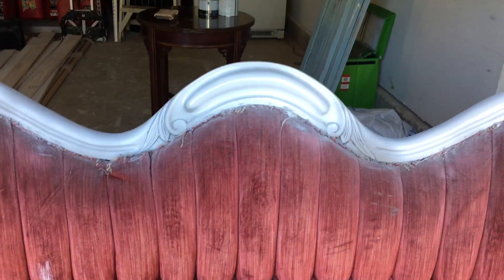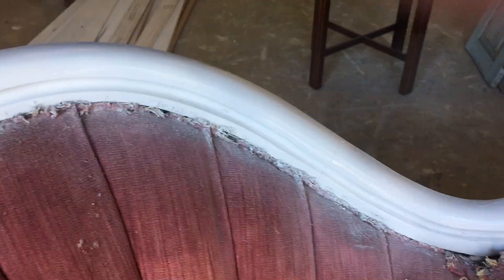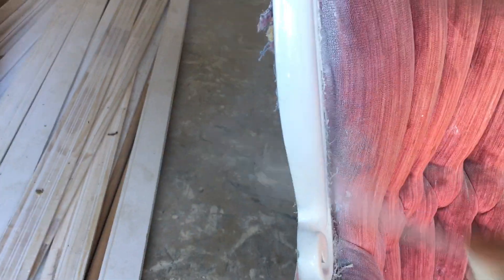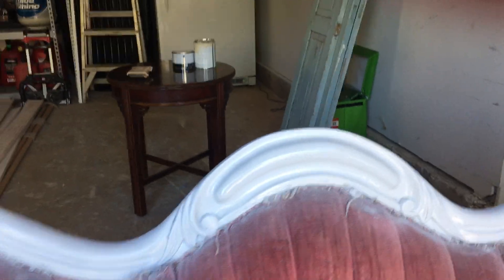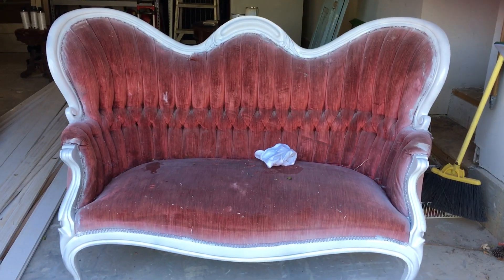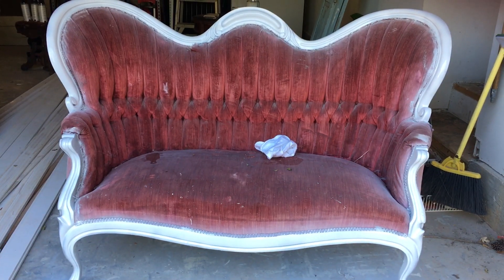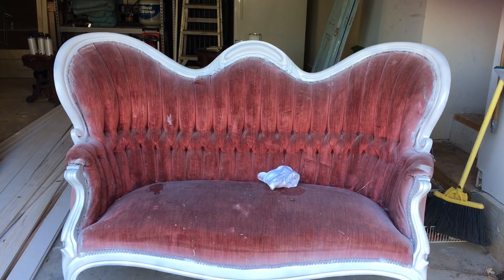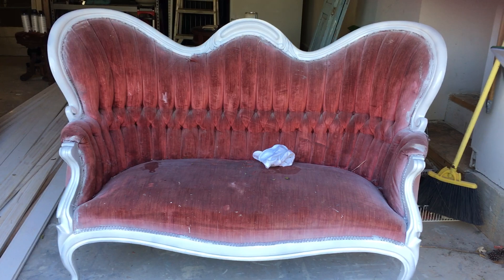How to Spray Paint Furniture - Part 2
Hi Guys! Here is a little video short on how I spray painted the trim of this vintage couch. I'm going for an updated look to contrast the fabric I will re-upholster with. This is Part 2.